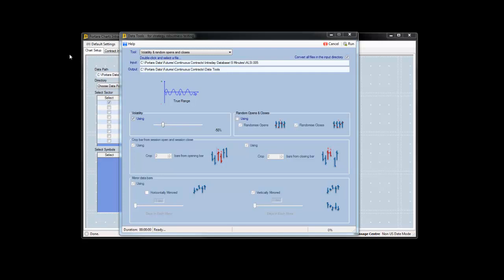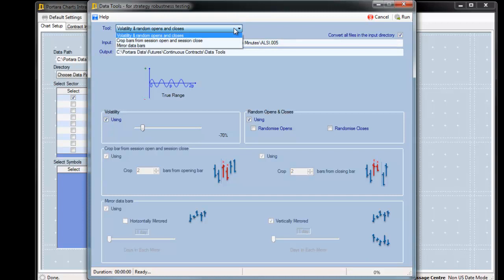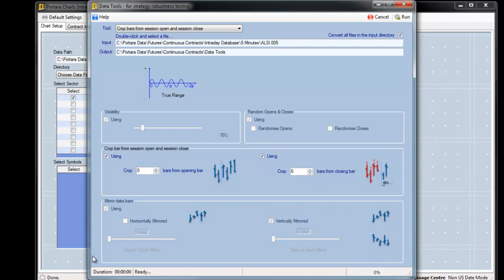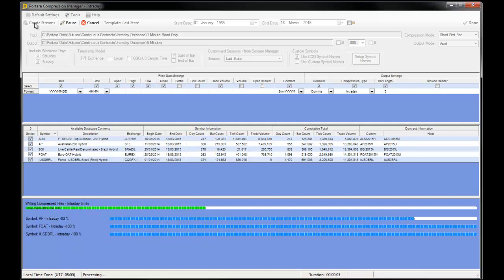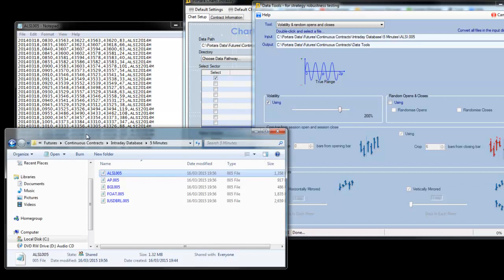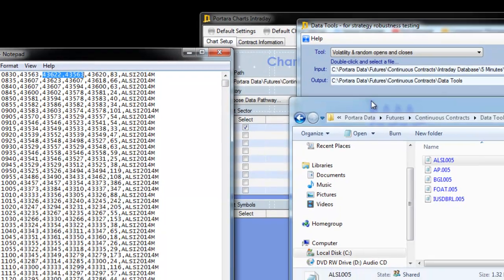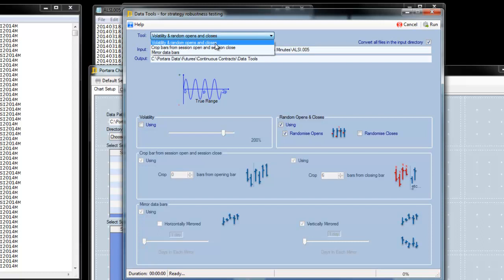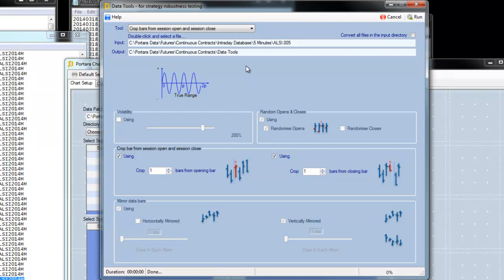Robustness Testing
Create data sets that have customised levels of volatility.  You choose... Randomise opens and closes, mirror data and chop bars from the opens and the closes.  Stress test your systems using Data Tools by Portara